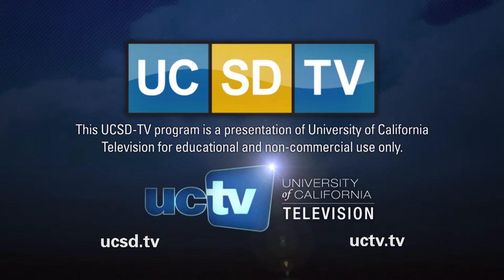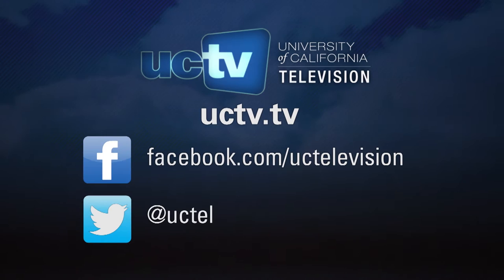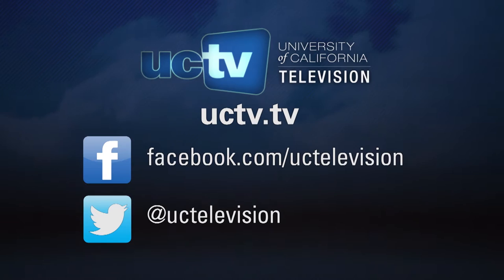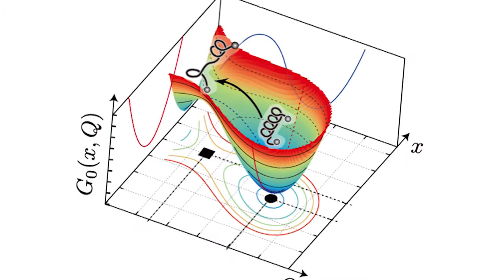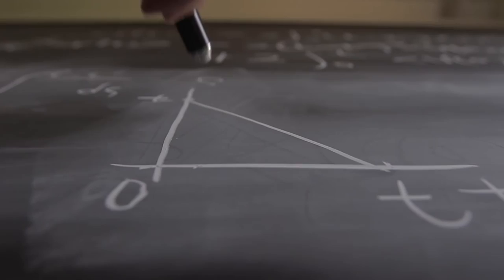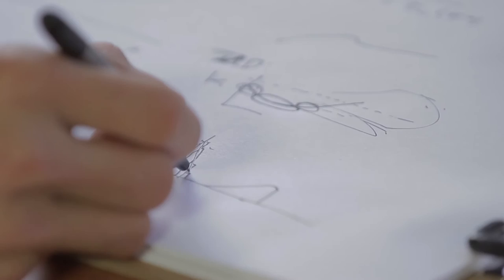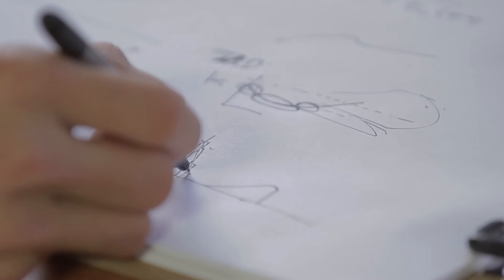Hacking the Revolution - Quantitative Biology: Christoper Pierse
UC San Diego graduate student Christopher Pierse gives a brief description of his research in quantitative biology. Series: "UCTV Prime" [Science] [Show ID: 28950]